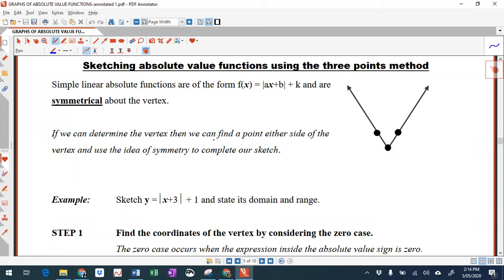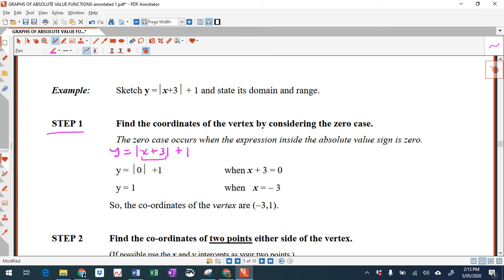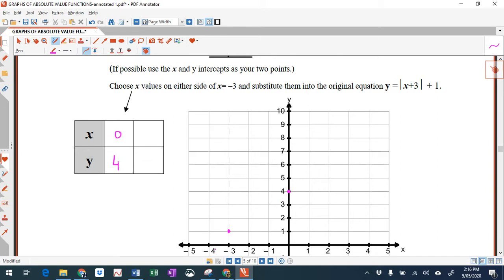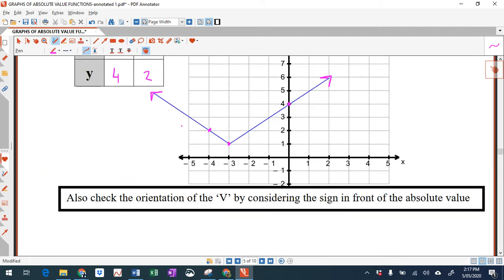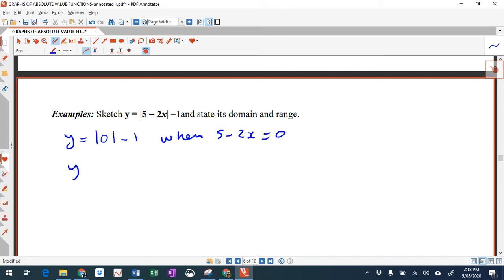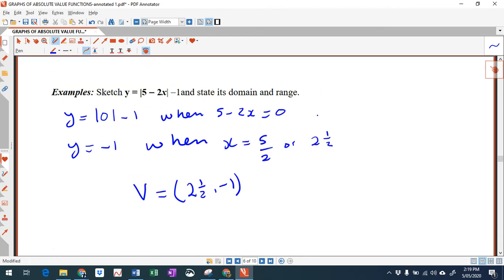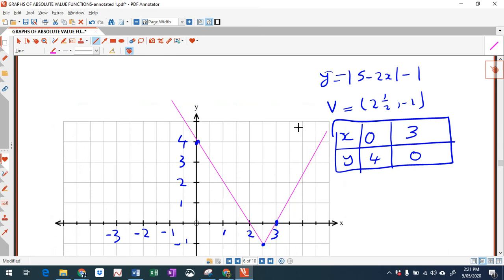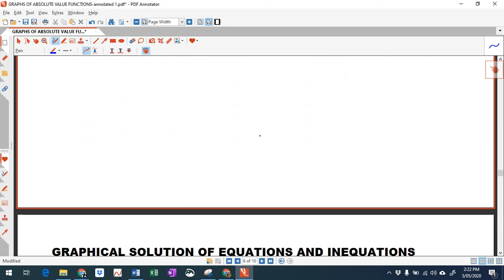Quick method for sketching absolute value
Y11 Advanced-Sketching absolute value quickly.